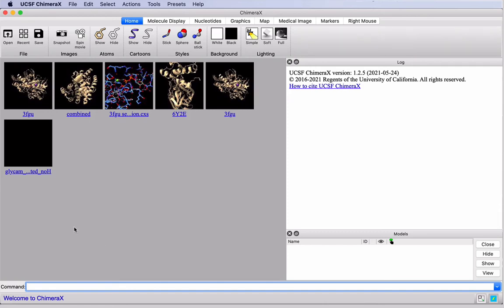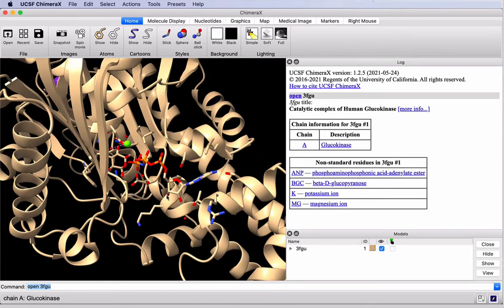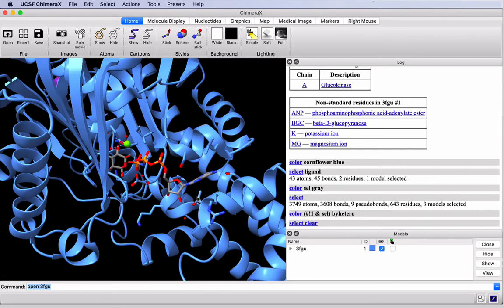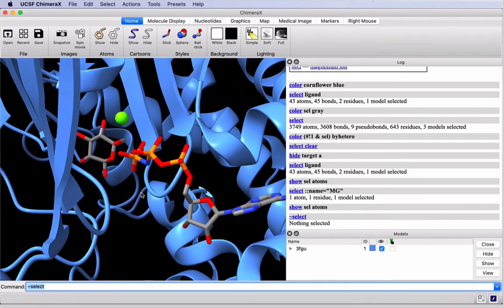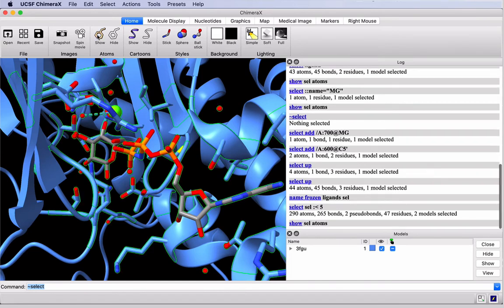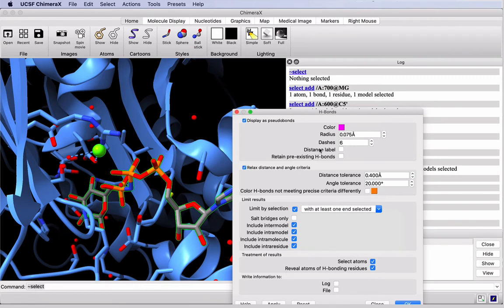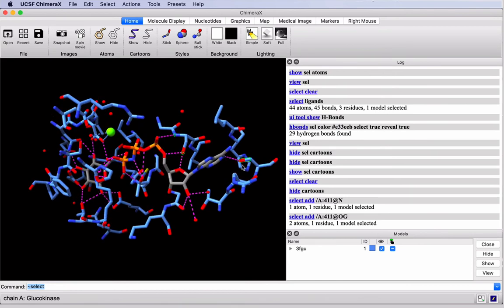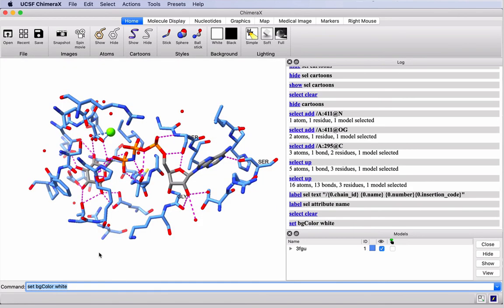Tutorial: How to Model a 5Å Active Site in ChimeraX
Procko, K., Bakheet, S., Beckham, J. T., Franzen, M. A., Jakubowski, H., & Novak, W. R. (2021). Modeling an Enzyme Active Site using Molecular Visualization Freeware. Journal of visualized experiments: JoVE, (178).

• Petit, Pierre, Mathias Antoine, Gilles Ferry, Jean A. Boutin, Amandine Lagarde, Laure Gluais, Renaud Vincentelli, and Laurent Vuillard. "The active conformation of human glucokinase is not altered by allosteric activators." Acta Crystallographica Section D: Biological Crystallography 67, no. 11 (2011): 929-935.
• Wang J, Youkharibache P, Zhang D, Lanczycki CJ, Geer RC, Madej T, Phan L, Ward M, Lu S, Marchler GH, Wang Y, Bryant SH, Geer LY, Marchler-Bauer A. iCn3D, a web-based 3D viewer for sharing 1D/2D/3D representations of biomolecular structures. Bioinformatics. 2020 Jan 1;36(1):131-135. doi: 10.1093/bioinformatics/btz502. PMID: 31218344; PMCID: PMC6956771.